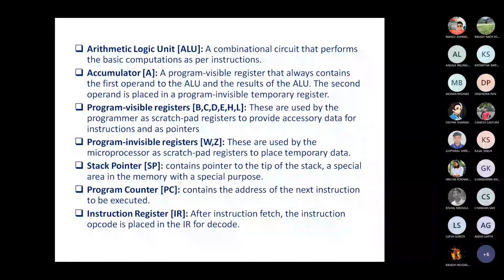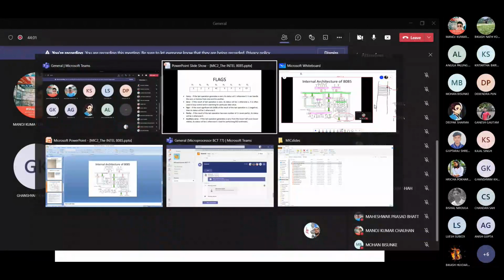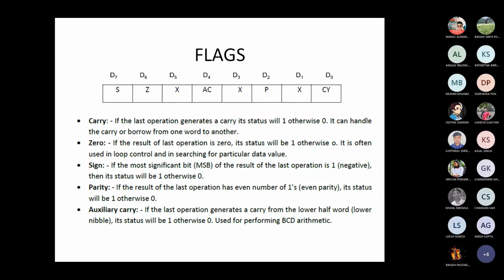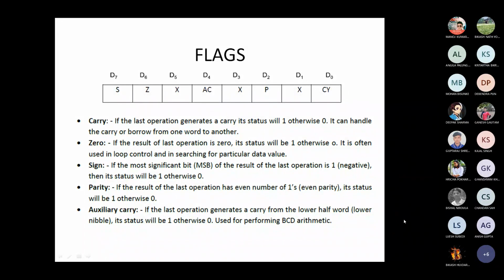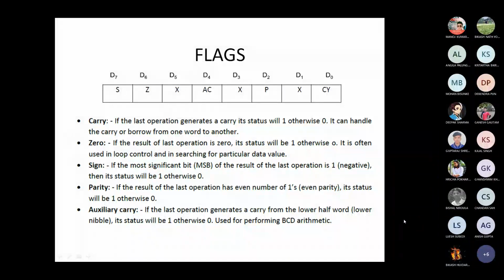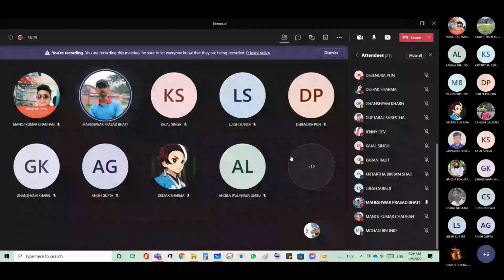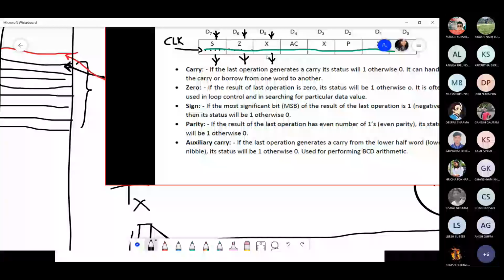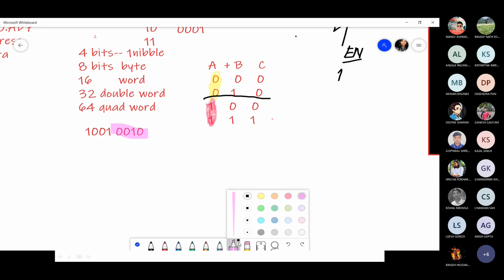Internal architecture of 8085 Microprocessor part 2|| 8085 microprocessor in nepali#IOE#Engineering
Internal architecture of 8085 Microprocessor part 2|| 8085 microprocessor in nepali#IOE#Engineering helper